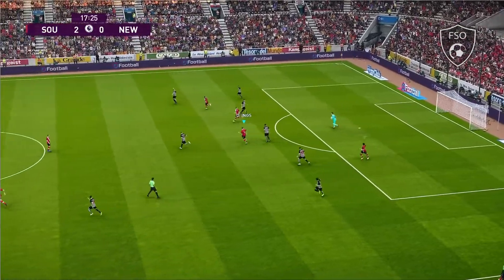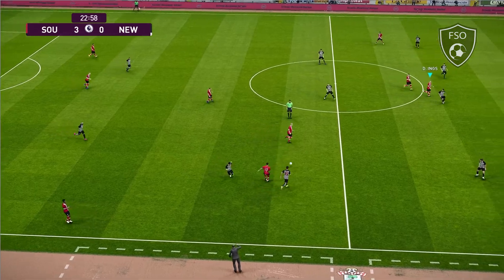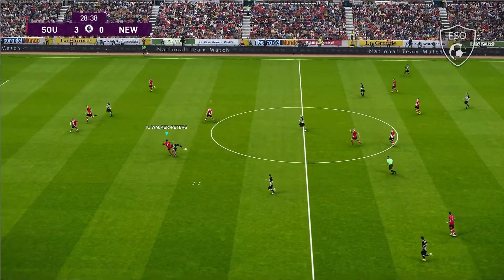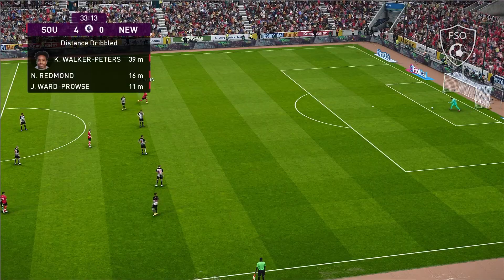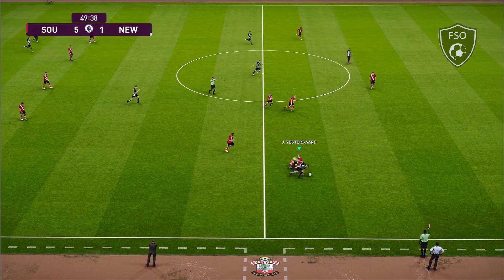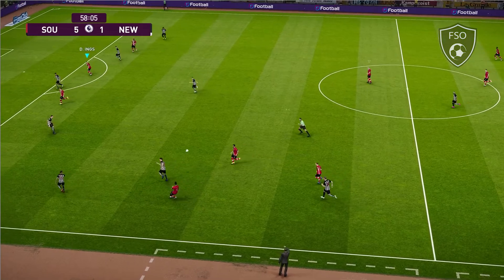Southampton Vs Newcastle Premier League | Extended Highlights | All Goal | 7/11/2020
Southampton Vs Newcastle Full Match
This Video Is Gameplay Southampton Vs Newcastle